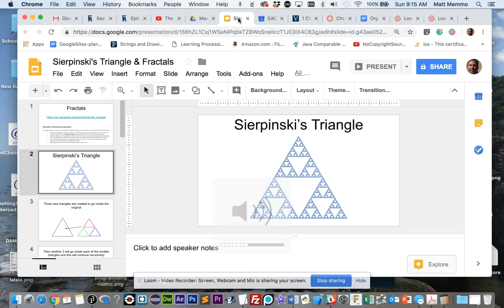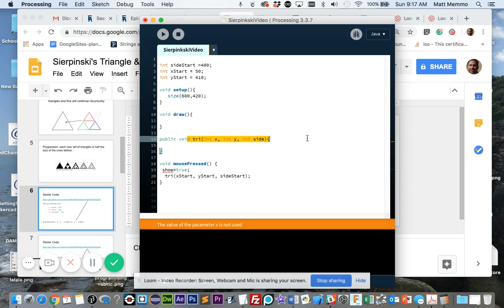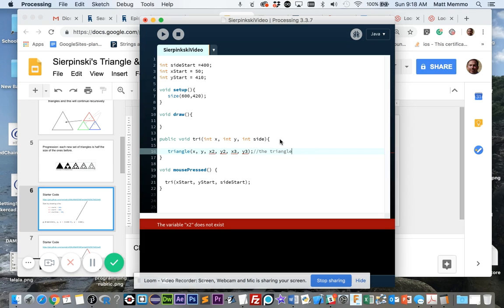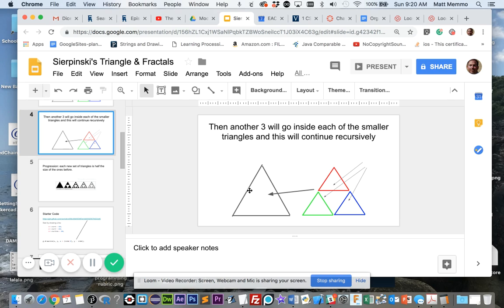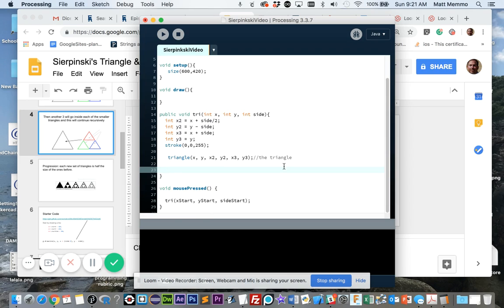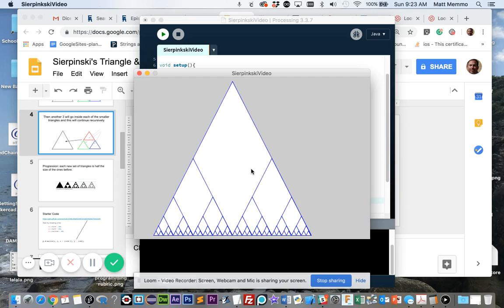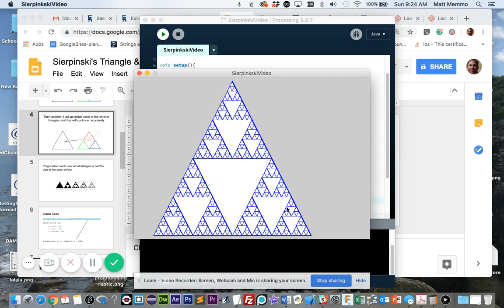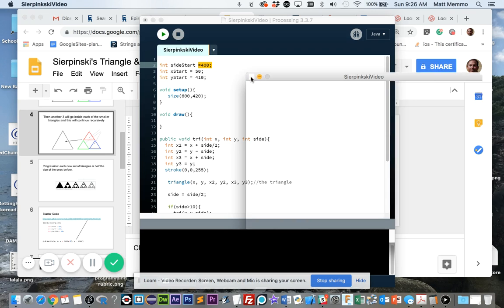Coding Sierpinski's Triangle in 10 minutes!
Coding the famous fractal using the processing programming language.